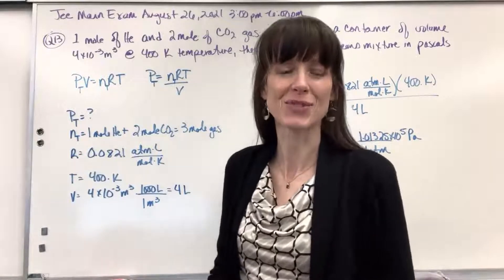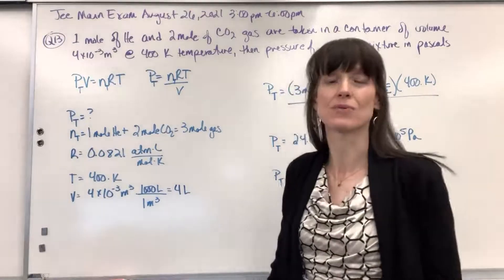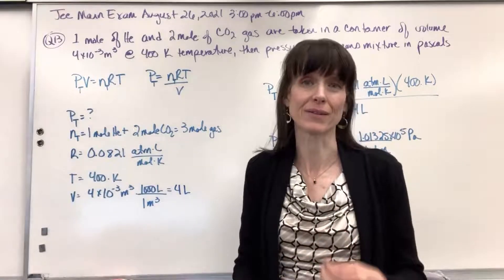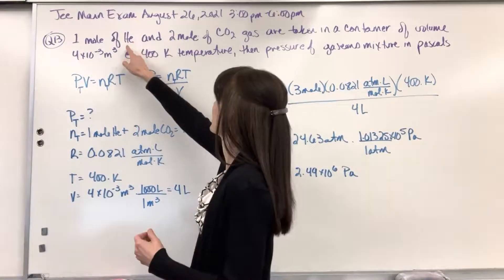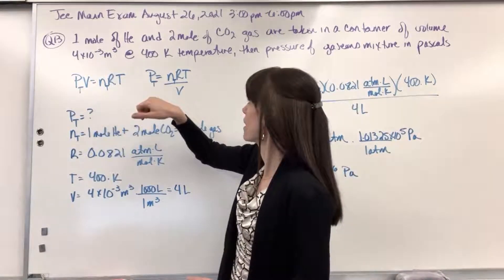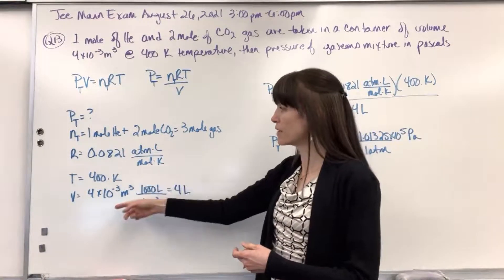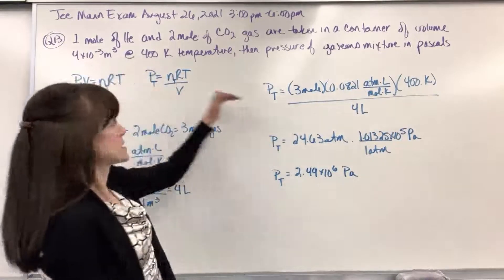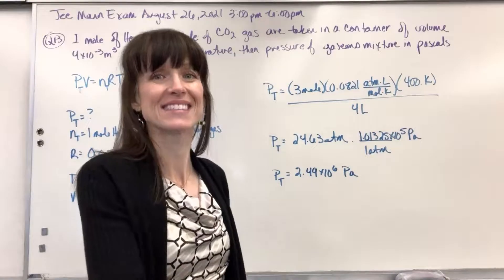Ideal Gas Law Jee Main Exam August 26, 2021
Determine the total pressure of a gas mixtures using the Ideal Gas Law.  This is from the Jee Main Exam August 26, 2021 from 3:00 pm to 6:00 pm.